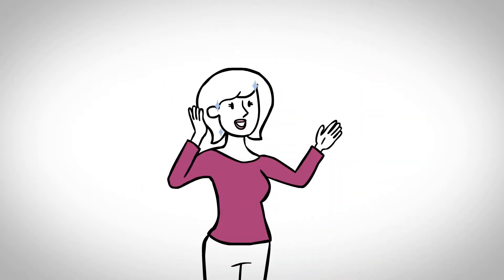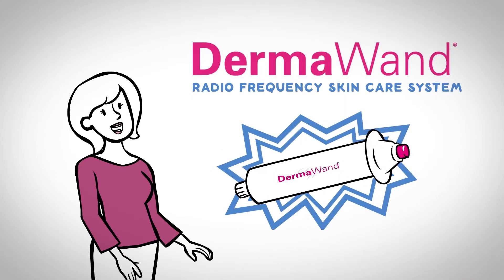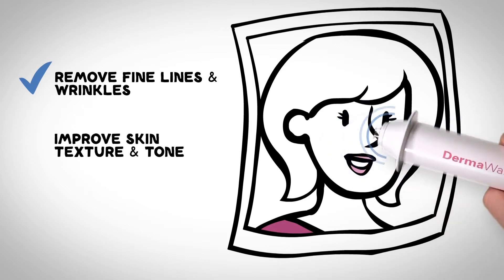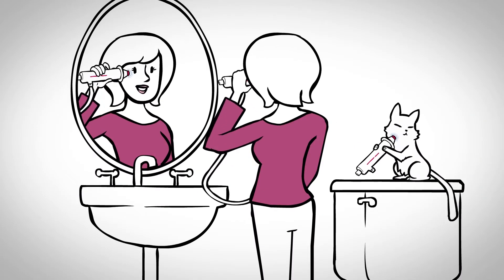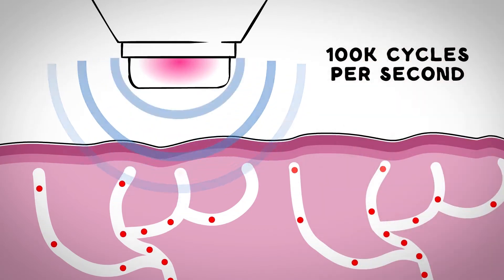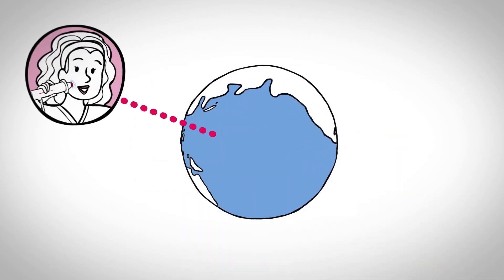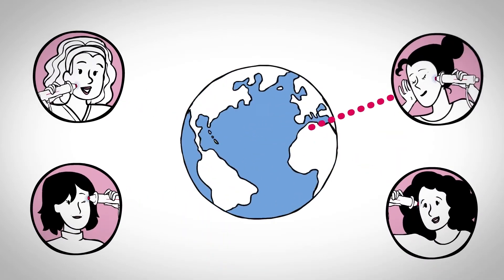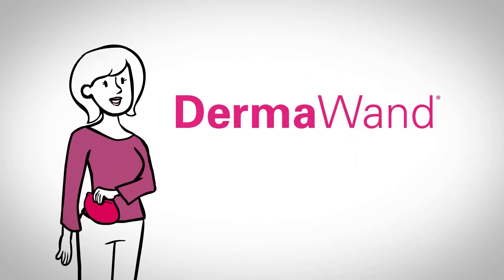Derma Wand Skin Care Product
Lijntjes en rimpels verdwijnen, uw huid ziet er jaren jonger uit!
De revolutionare technologie van Derma Wand zorgt voor een goede doorbloeding van de huid. Tijdens het gebruik van Derma Wand ontstaat er verrijkt zuurstof. De verrijkte zuurstof is in staat om door de huid heen te dringen, waardoor een optimale omgeving voor de huid wordt gecreëerd.

Tot wel 10 jaar jonger eruit zien
Derma Wand is een nieuw huidverzorgingsysteem waarmee u er tot wel 10 jaar jonger uit kan zien, zonder professionele schoonheidsspecialistes, zonder cosmetische operaties.

Het apparaat produceert een hoogfrequentie impuls die de huid stimuleert waardoor bloed en voedingsstoffen naar het huidoppervlak worden gedreven. Tegelijk produceert Derma Wand verrijkt zuurstof, om de huid te oxideren en te zuiveren.

Dankzij deze zeer effectieve behandeling kunt u lijntjes, rimpels en een verouderde huid tegengaan. U kunt een beschadigde, gevlekte huid transformeren in een mooie, gezonde, gelijkmatige huid.

De revolutionaire technologie van Derma Wand is bovendien uitermate geschikt om een beschadigde huid te herstellen als gevolg van acne. Derma Wand is uitermate effectief gebleken bij personen die last hadden van deze huidaandoening.